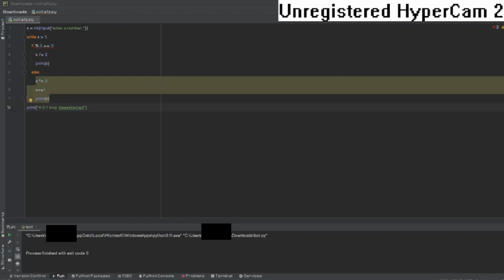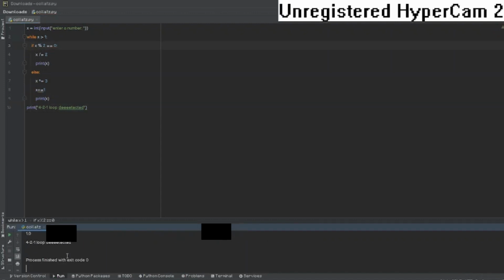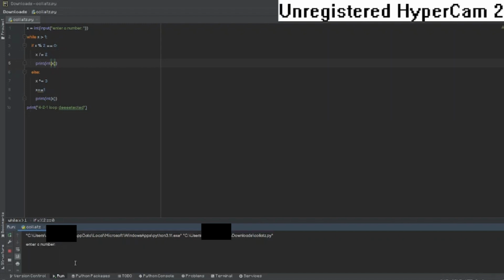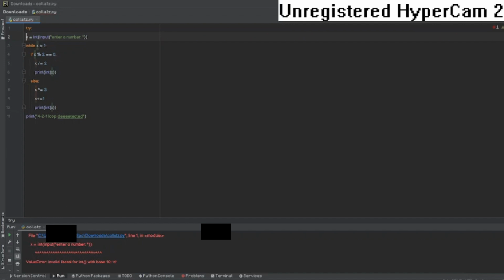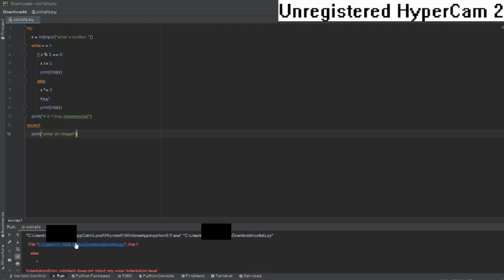Python Collatz Conjecture